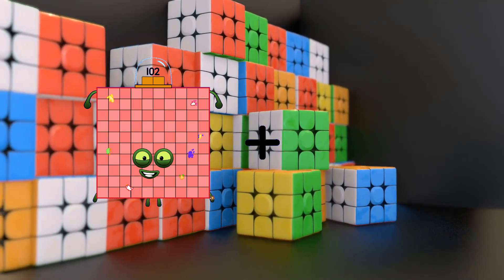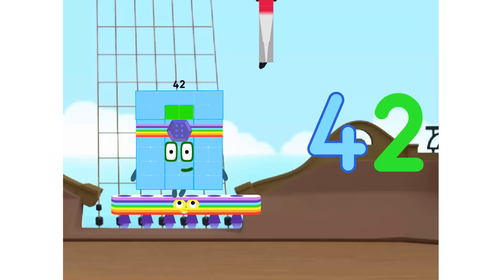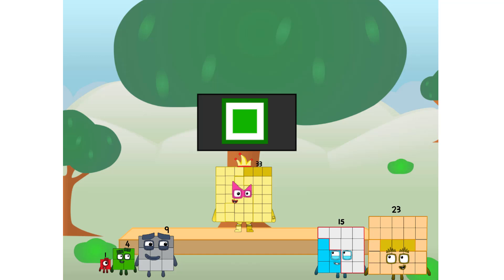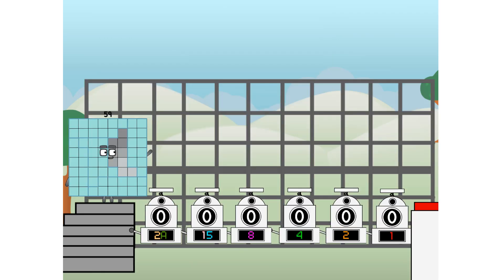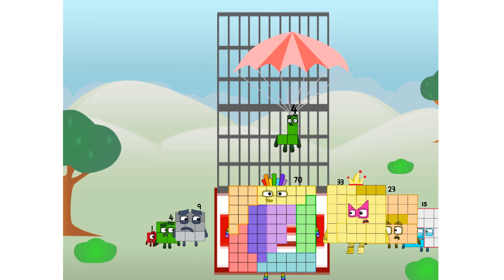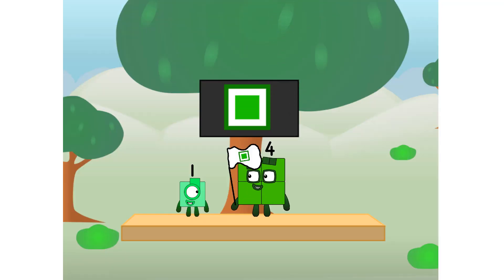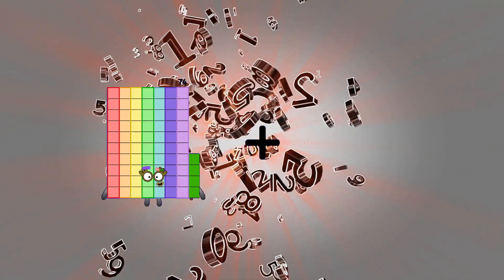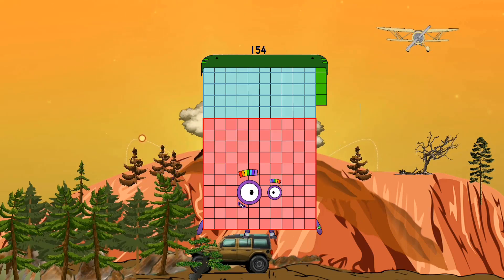Numberblocks Math: Learn Adding Numbers | Numberblocks Sneezes | LEVEL 2 | #577